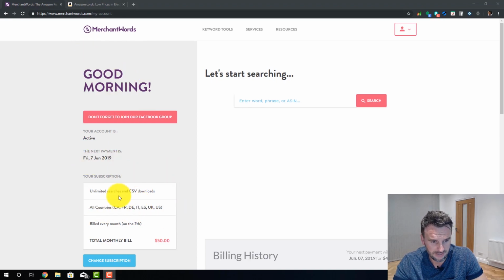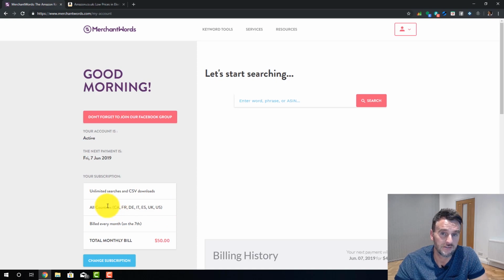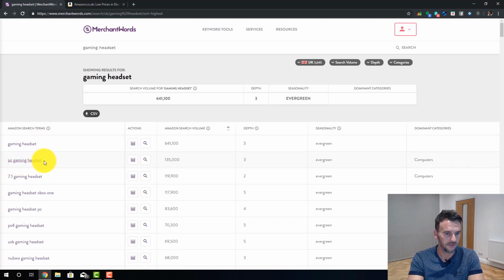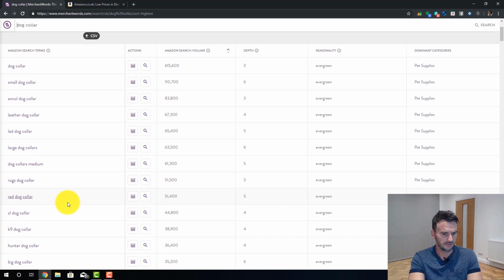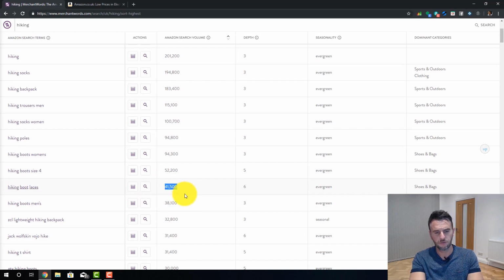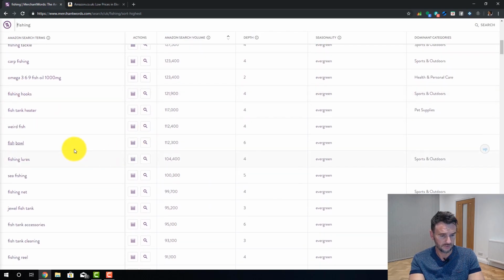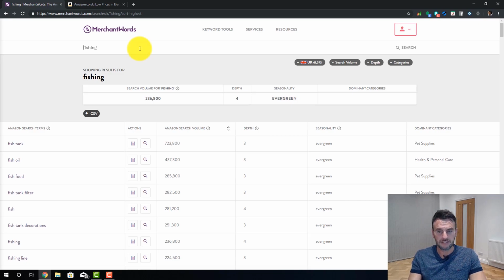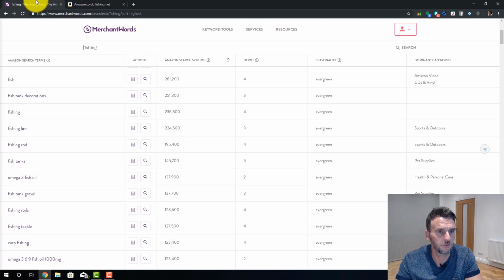Where to Find Popular Product Ideas to Sell on Amazon using FBA in the UK or US for 2019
Here is a great tool called Merchant Words that I use daily to find new keywords and great product ideas to sell on Amazon FBA.  This is one of the the most useful tools you can have as an Amazon seller in 2019, as it tells you exactly the number of people searching for a given product.  Take a look at this video and I'll show you quickly how it works!

MerchantWords is the most extensive database of searches from real Amazon shoppers.  Find out how many searches per month a particular product receives. 🕵️‍♂️

💪🏼Join "Just One Dime" the only coaching company on the planet that delivers:

🔥5 full courses
🔥200+ how-to videos
🔥500+ training slides
🔥Suppliers to build your product
🔥6 hours weekly live group coaching
🔥Interactive quizzes to test your knowledge
🔥12 huge-potential product ideas sent to you only
🔥3 private mentor sessions with an Amazon expert coach

👉🏼Join using this special link here and you can have me assigned as your Amazon Coach: